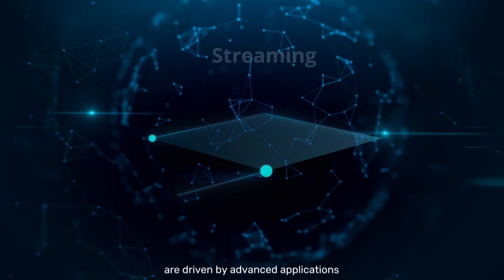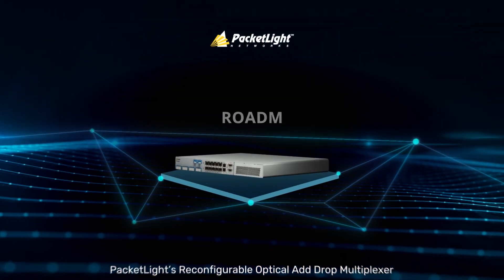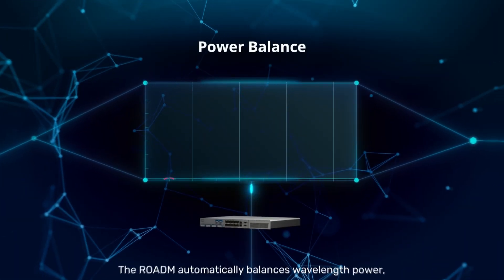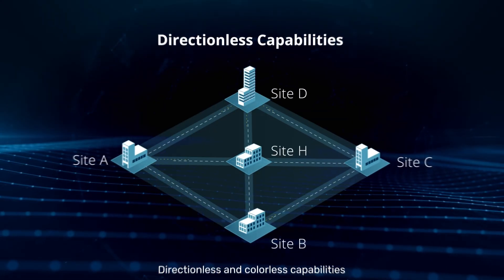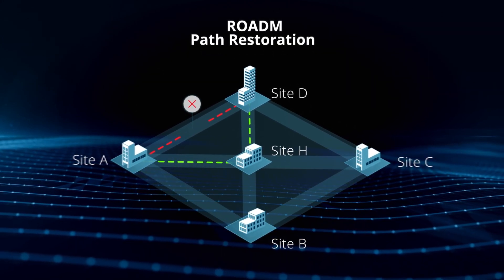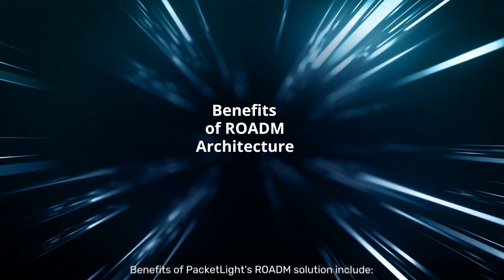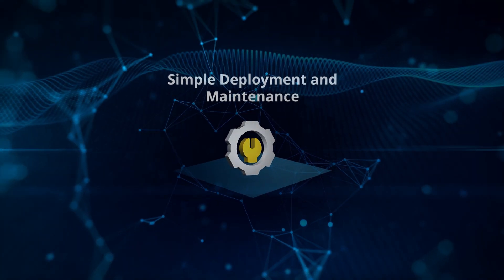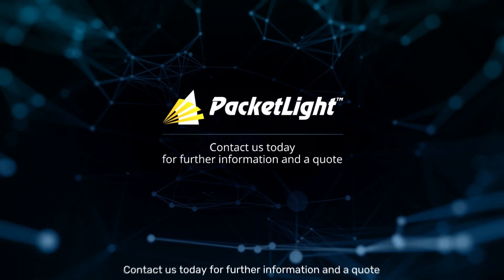Building Agile ROADM Networks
The reconfigurable optical add/drop multiplexer (ROADM) is a crucial component in optical networks. It enables flexible and dynamic routing of optical signals and facilitates efficient adding and removing of individual wavelength channels to/from different nodes in the optical network. The ROADM supports dynamic software-driven provisioning from a remote management system, without major network changes or redesign.
Watch this short video to learn more about the ROADM and how it can benefit your growing DWDM network.